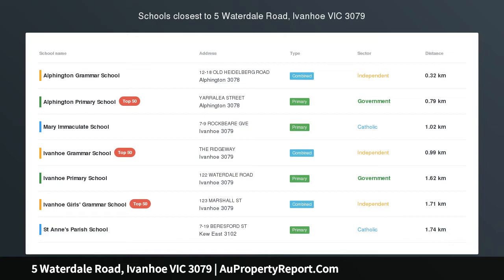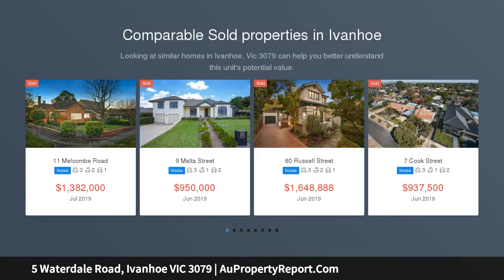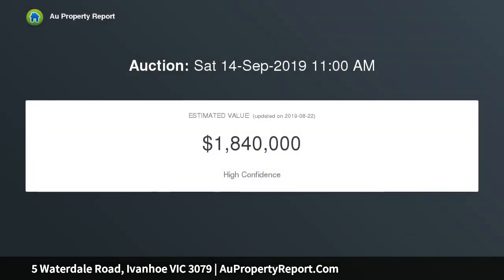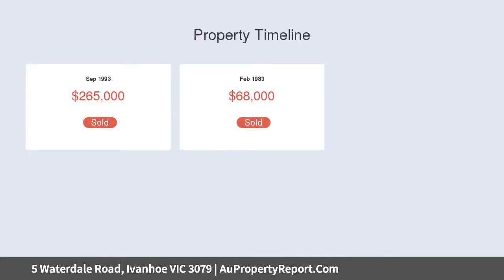5 Waterdale Road, Ivanhoe VIC 3079 | AuPropertyReport.Com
5 Waterdale Road, Ivanhoe VIC 3079
Property Type: house
Bedrooms: 3
Bathrooms: 3
Car Space: 3
Potential Packed Poolside Promise